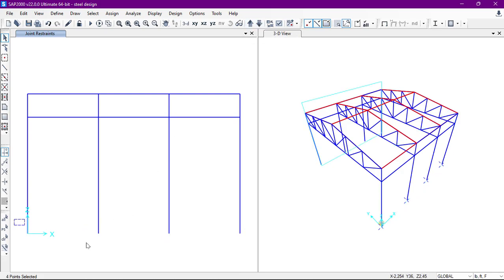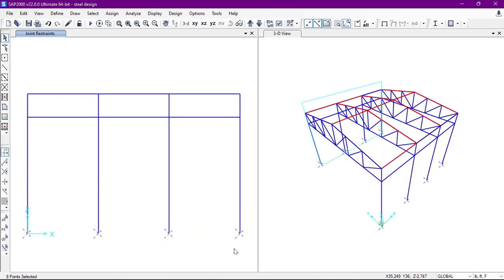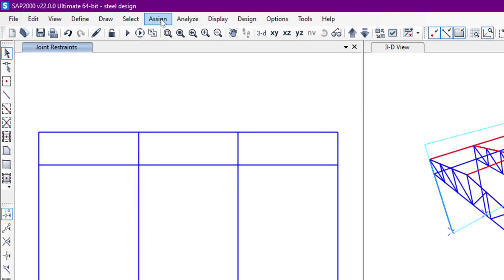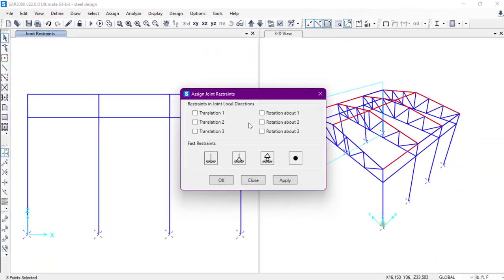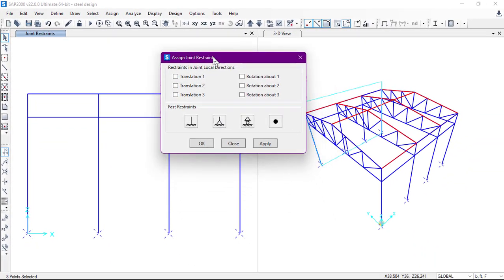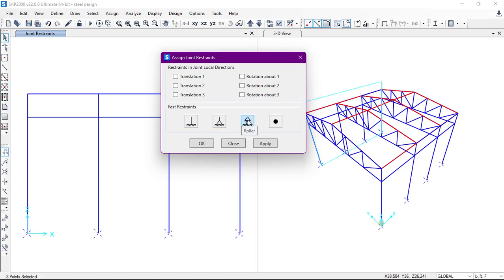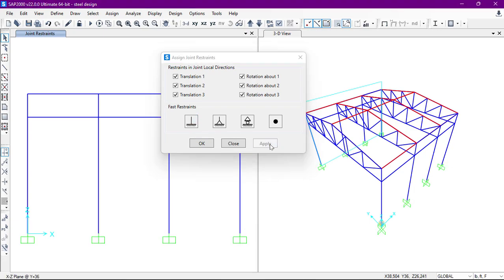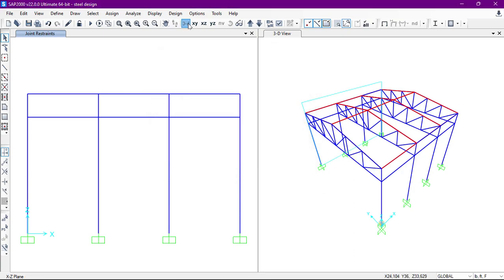Part 21 | How to assign support | Introduction of SAP2000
This is SAP2000 video tutorial | SAP2000 Part 21 | assigning support | Introduction of SAP2000 |